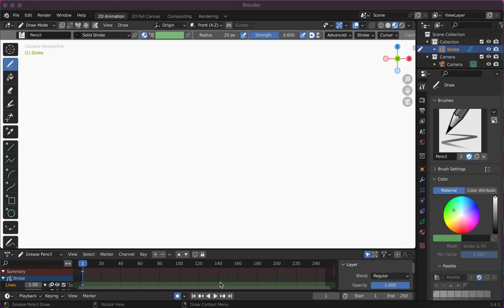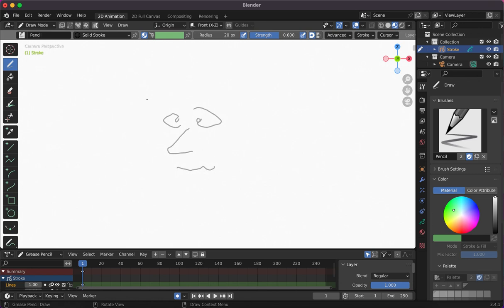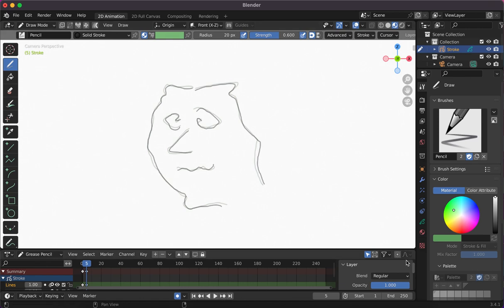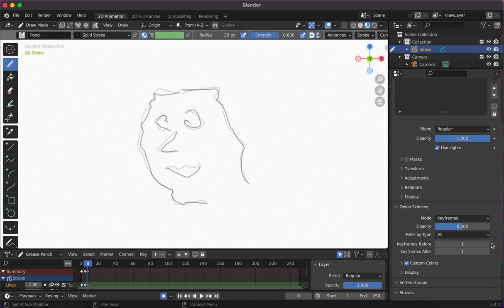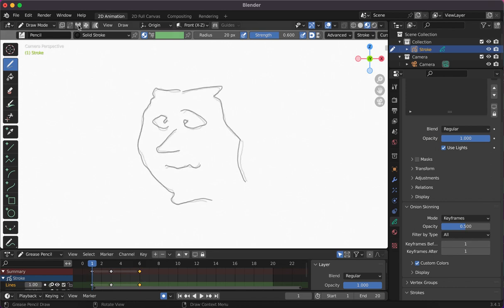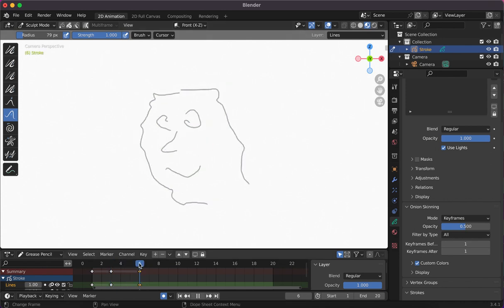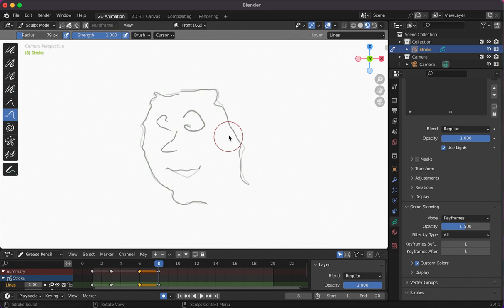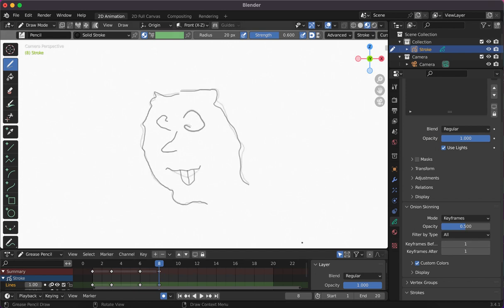GreasePencil Intro4 keyframing